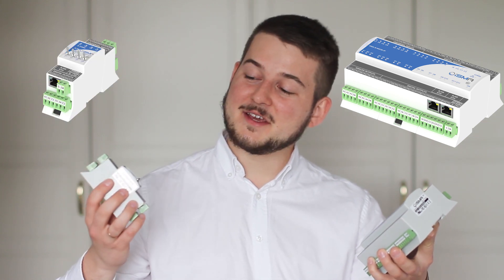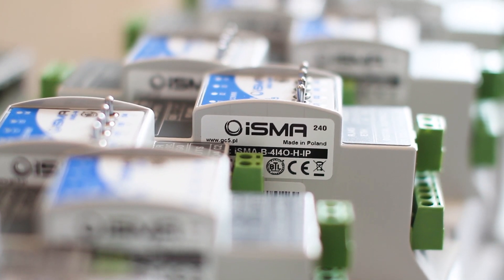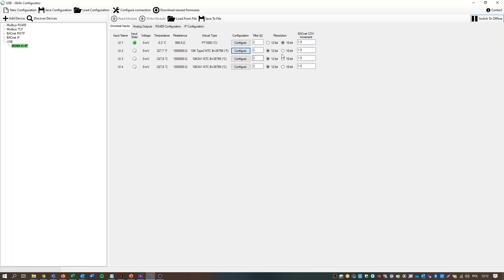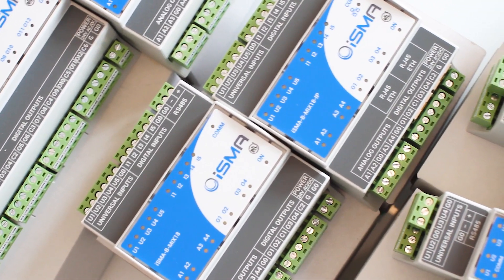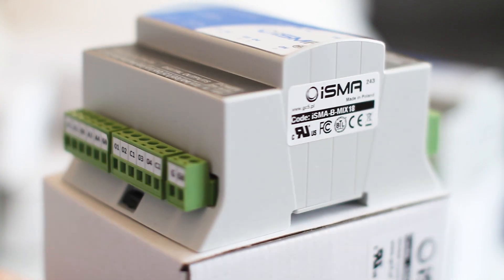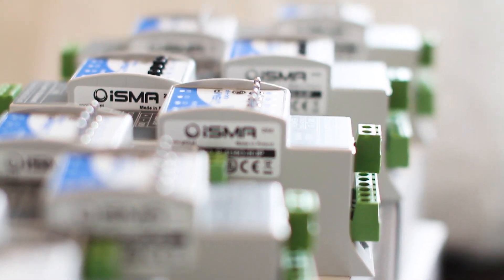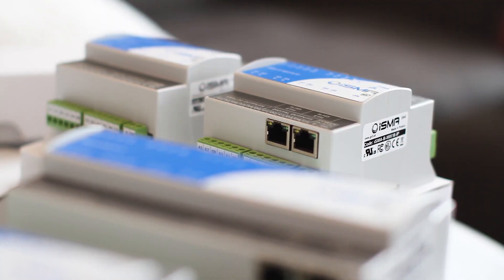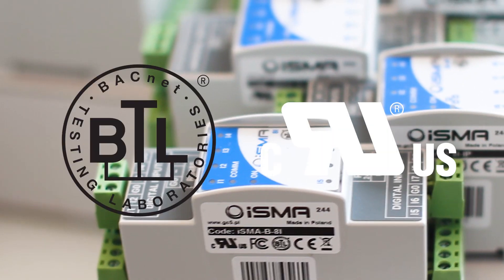The only I/O Modules in Building Automation you will ever need - iSMA MIX and MINI series. ENG/DE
iSMA Episode 5: Introduction to iSMA I/O Modules

Do those phrases sound familiar to you? You are in the right place! iSMA I/O Modules MIX and MINI series are Multiprotocol I/O Modules with BACnet and Modbus on board. Check our video to find out more!
Captions in ENG and DE version.